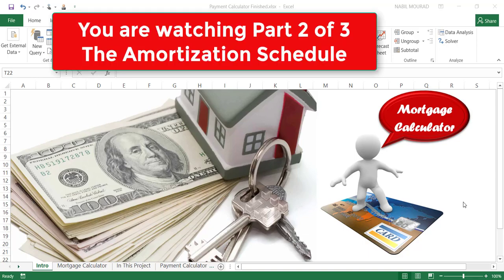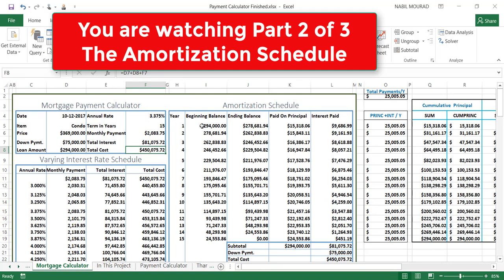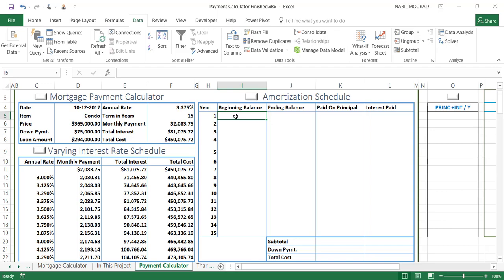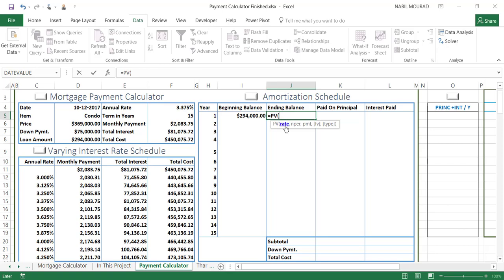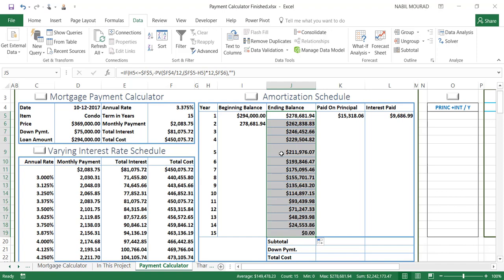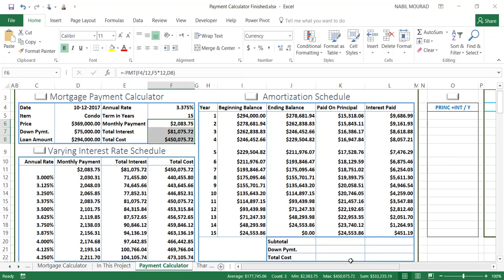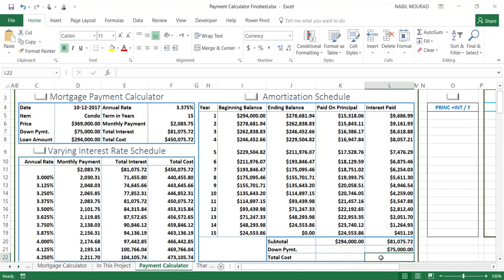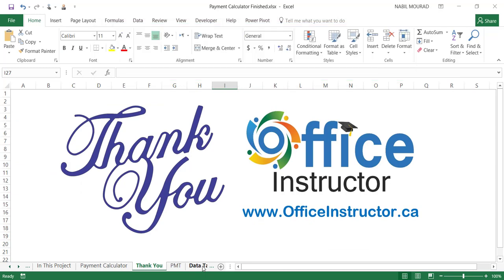Creating an Amortization Schedule- Part 2 of 3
In this tutorial I show you how to create an Amortization Schedule where you calculate the beginning and ending balance for each year of your mortgage. This is Part 2 of 3 in our Mortgage Calculator project.